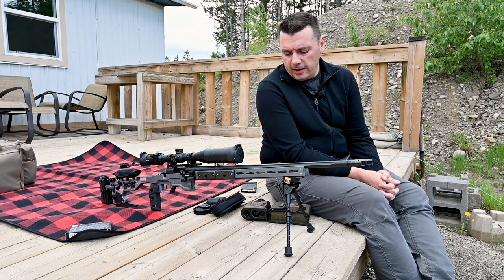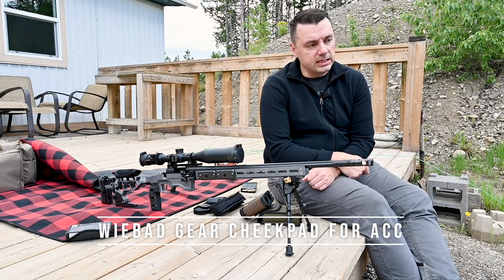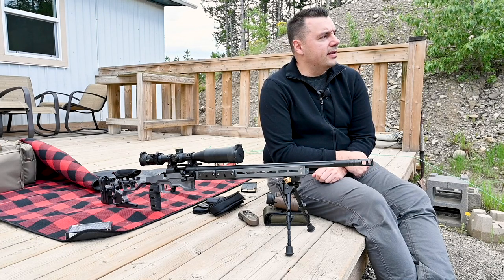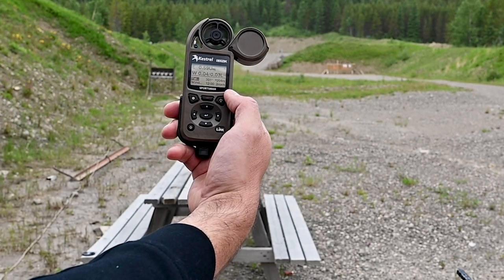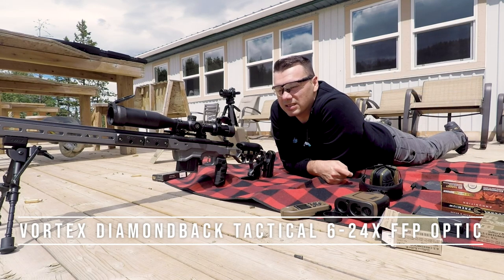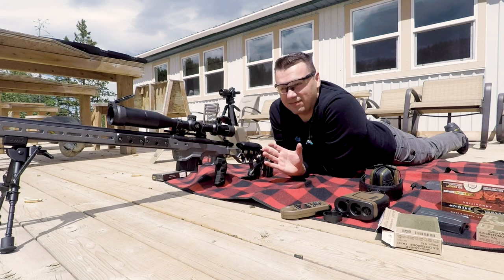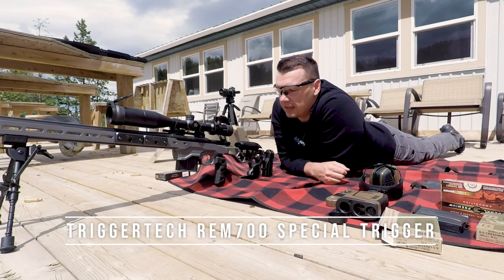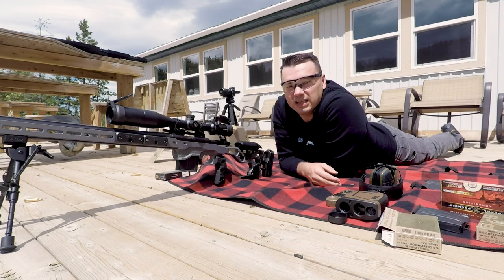Long Range Rifle Essential Gear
In this video I outline the essential gear you need to get started in the long range precision rifle shooting sport, whether that's your local league or Precision Rifle Series (PRS) or National Rifle League (NRL).

I cover what's in my 6.5 Creedmoor setup, as well as the necessary tools that I use to get proper ranging and ballistic calculations for targets out to 1,600 yards. This isn't a DEMO on how to hit out that far, just the basic gear that you need to attempt a shot out that far.

Gear in the video:
MDT ACC Chassis
Vortex Diamondback Tactical 6-24x FFP Riflescope (MRAD)
Remington 700 5R Tactical Barrelled Action
Bushnell CONX Elite 1 Mile ARC Rangefinder
Kestrel Ballistics 5700 (Sportsman) - Elite Firmware Upgrade
Triggertech Rem 700 Special adjustable trigger

precision rifle shooting how to get started, precision rifle,  mdt, modular driven technologies adjustable core competition chassis, vortex diamondback tactical first focal plane scope optic review, kestrel ballistic wind meter, bushnell rangefinder bluetooth link, triggertech adjustable remington 700 trigger, adjustable trigger 1 to 3.5 lbs punds